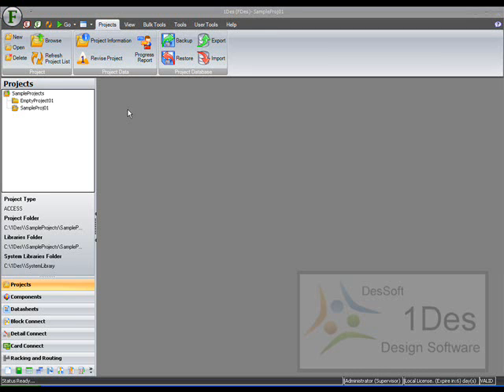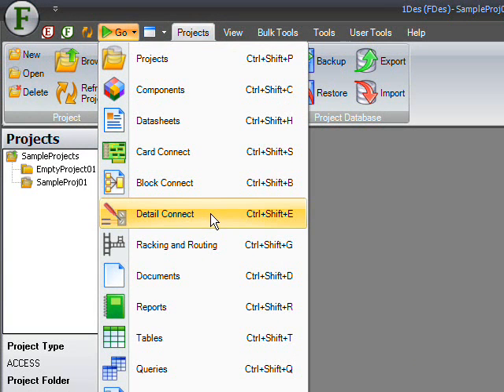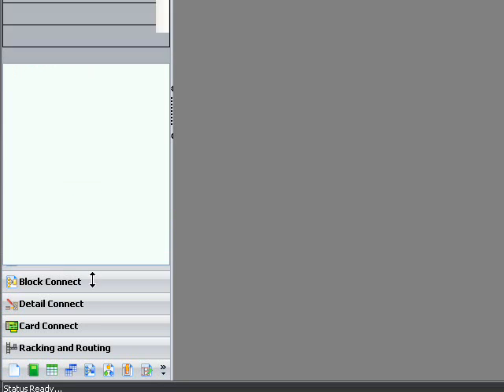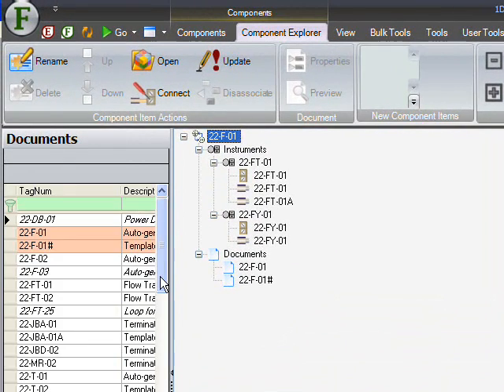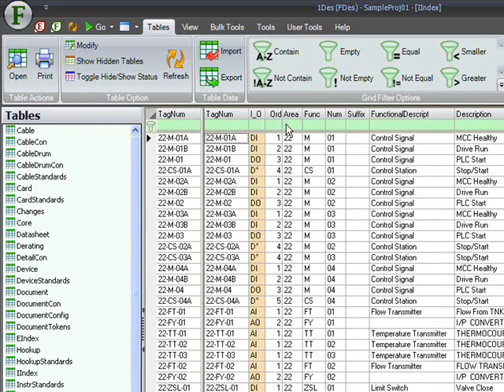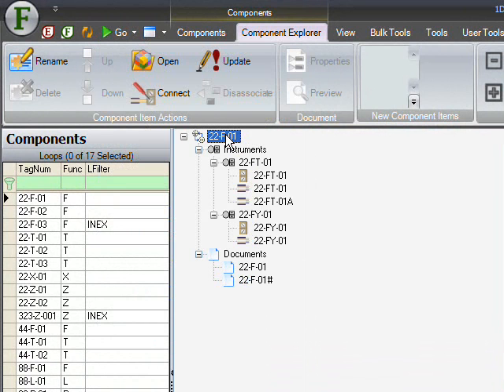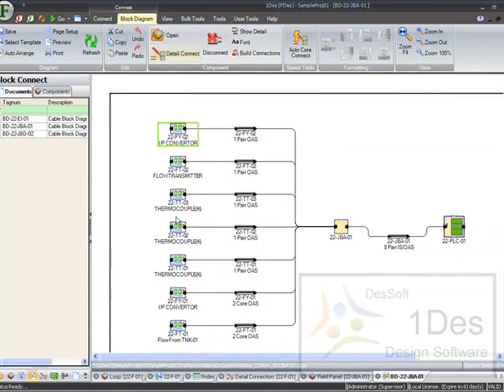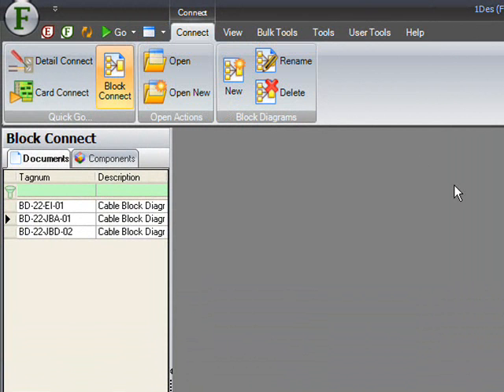A02 General Introduction